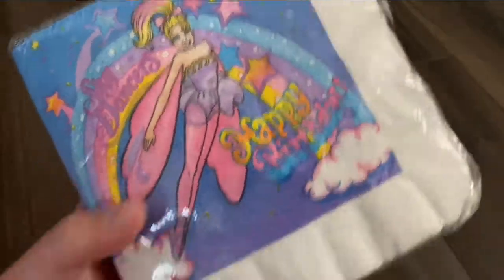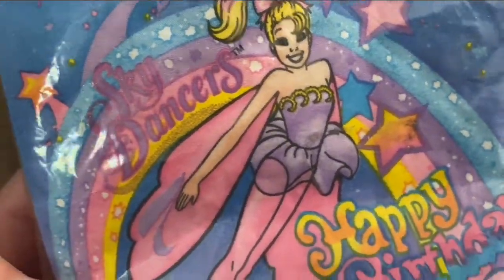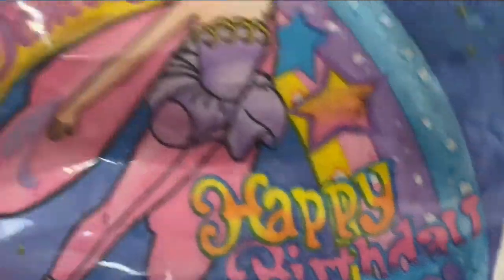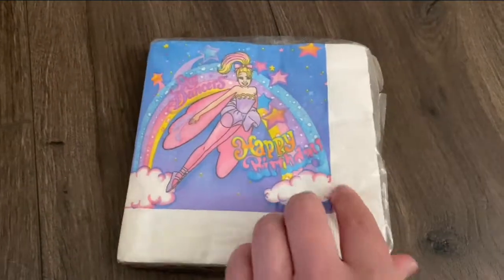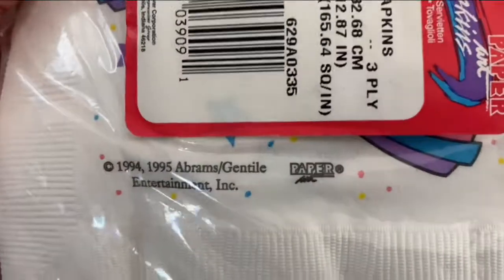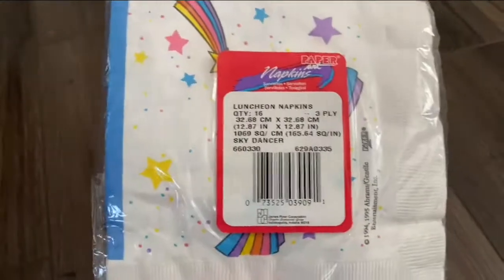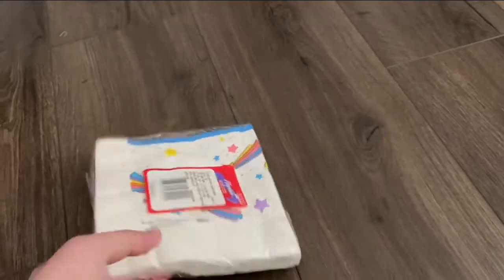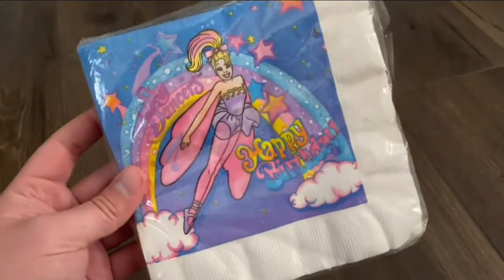Birthday Party Napkins Review | Sky Dancers | Archive Showcase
Sky Dancers is the name of a line of toys and an animated show spin-off that were popular in the mid-1990s. The toys were constructed of a pull-string base and a doll with foam wings. When the doll was inserted into the base and the string pulled, the doll would launch into the air, spinning its wings like a propeller as it flew. Initially Galoob launched the toys during the 1994 winter holiday season, and they proved to be successful. Galoob released a similar toyline aimed at boys called Dragon Flyz.

In 1996, the toy series spawned an animated television spinoff produced by Gaumont Multimedia in association with Abrams Gentile Entertainment.